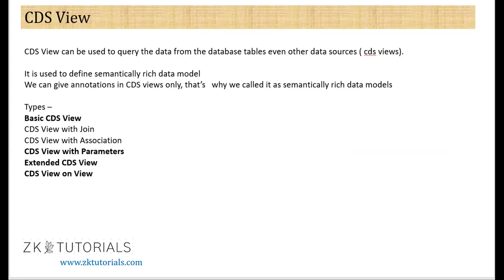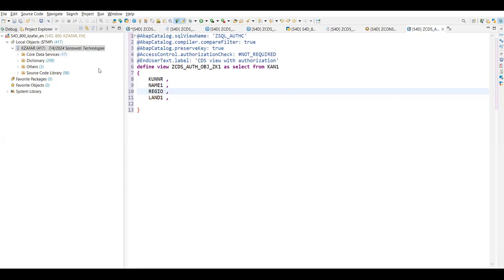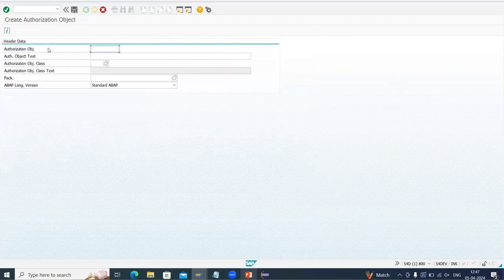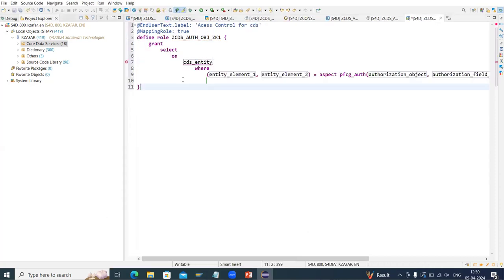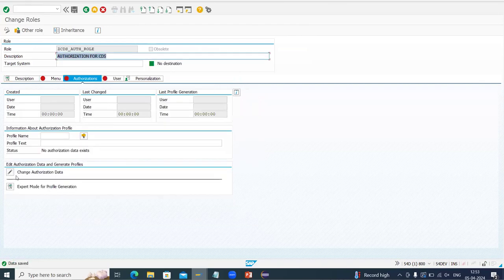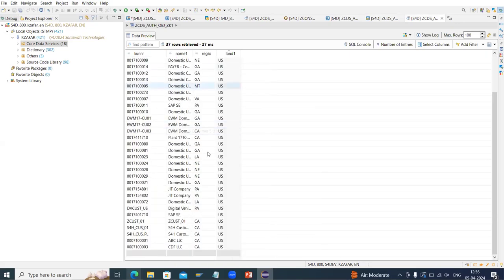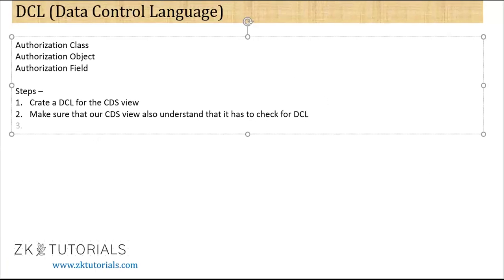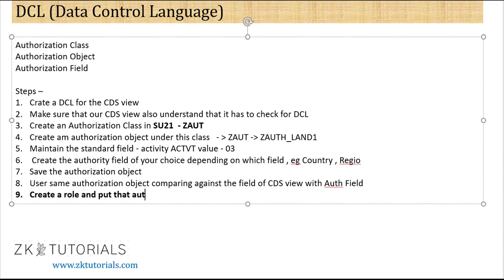12.10 Authorization in CDS View DCL | SAP ABAP on HANA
12.10 Authorization in CDS View DCL | CDS View | SAP ABAP on HANA